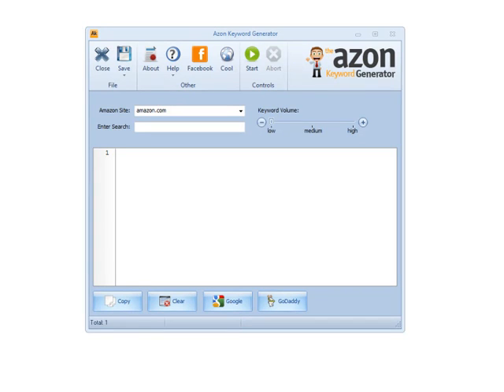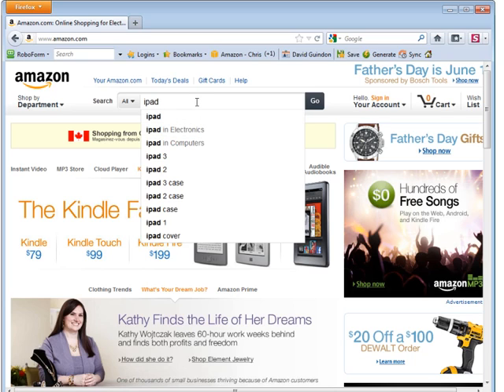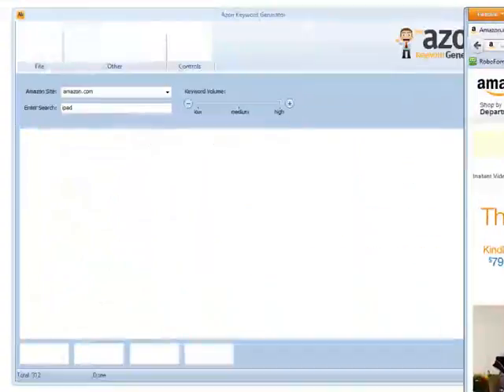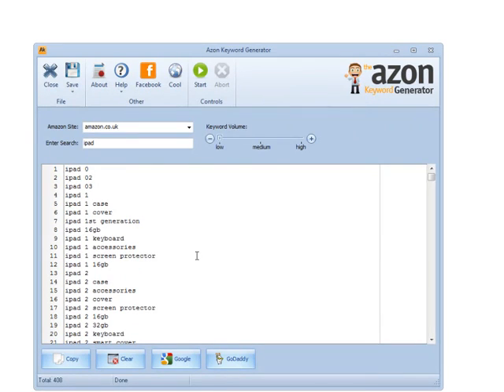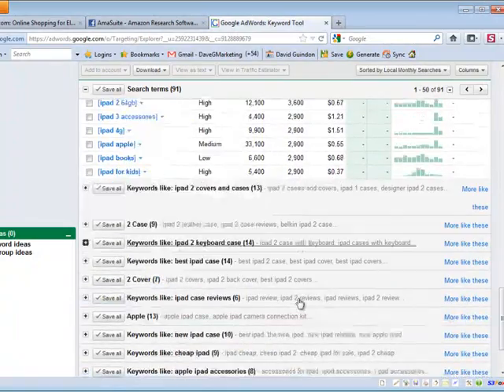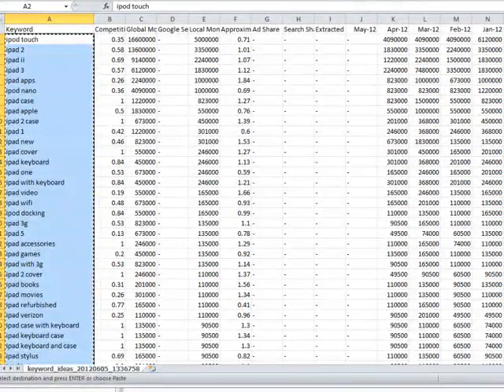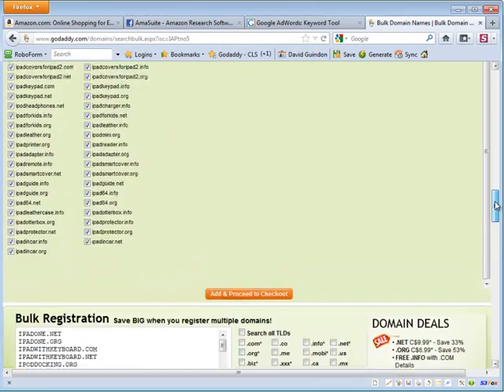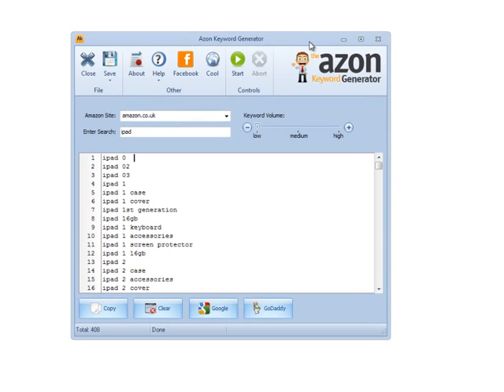Azon Keyword Generator version 2